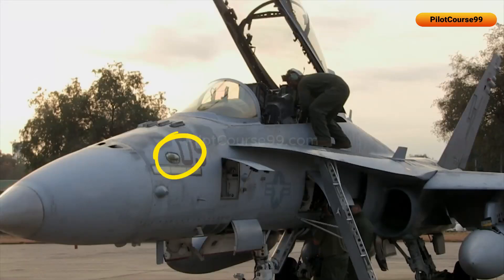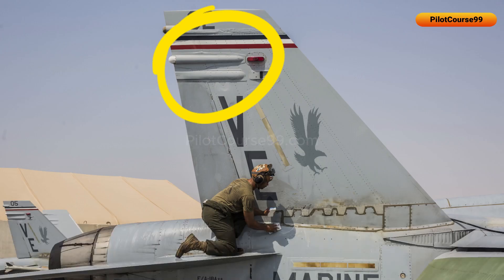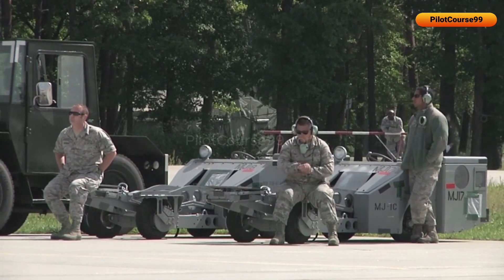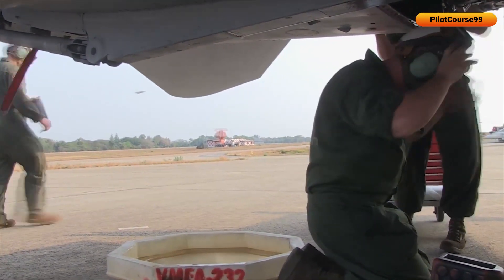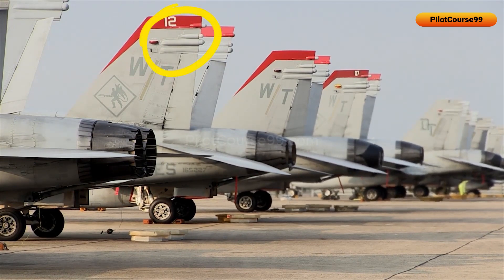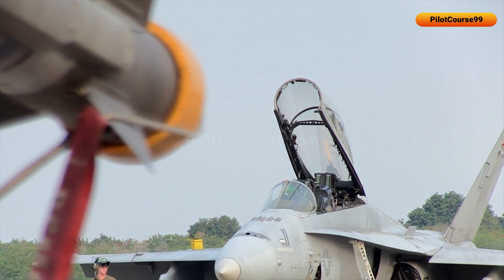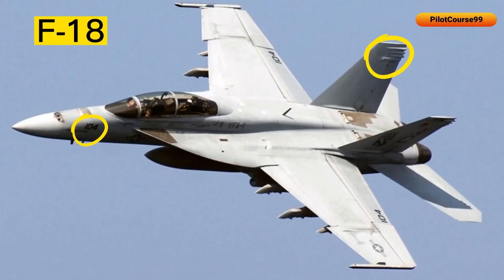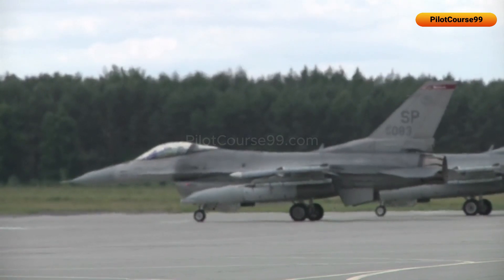Radar Warning Receiver - RWR | Fighter Pilot Course | PilotCourse99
In this video we are going to talk about RWR which stands for Radar Warning Receiver. It is an electronic device used in fighter jets to detect and warn the pilots about the radar signals present in the surrounding environment either friendly or hostile.

Radar warning receiver is a small box shaped device that is mounted on jets fuselage, wings and tail (vertical stabilizers).Usually it has one or more antennas in order to detect radar signals from various directions.